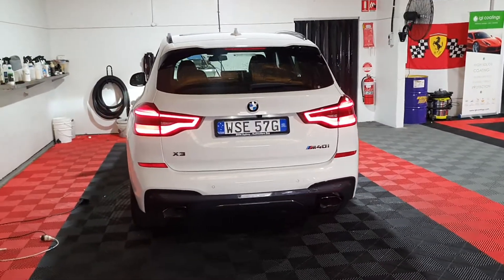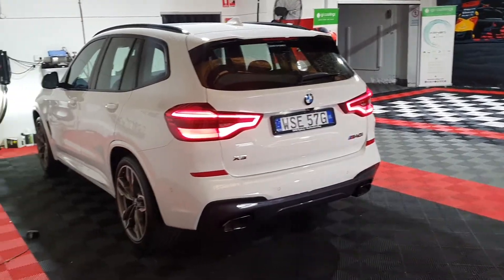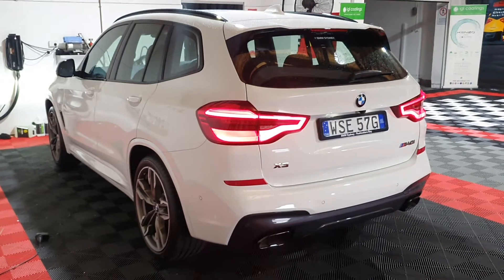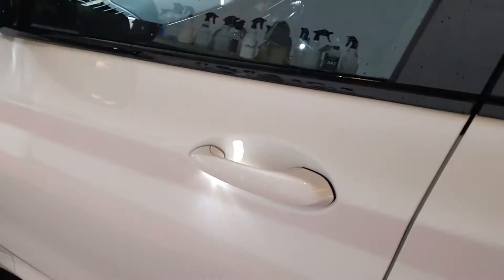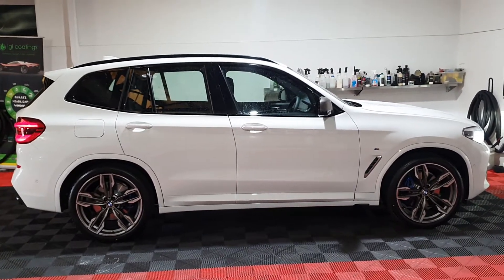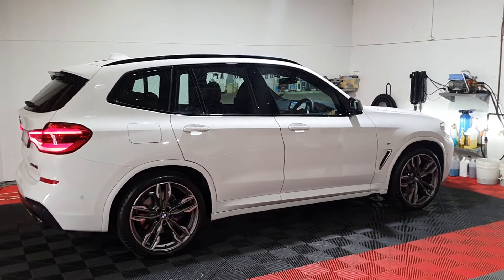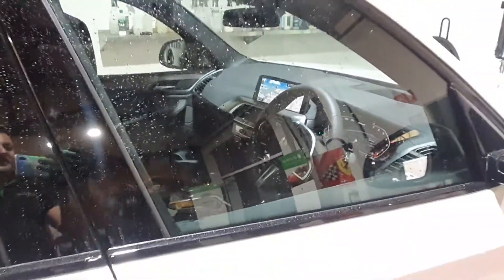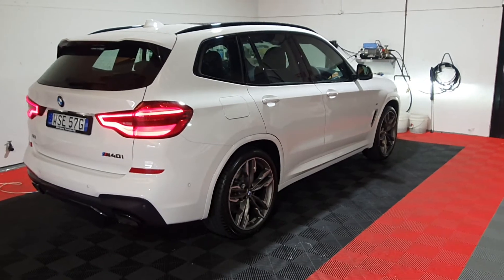Basic disinfection prior to working inside vehicle how we do it at Leading Edge Detailing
A quick walkthrough of what we do at Leading Edge Detailing to keep both ourselves and customers safe with quick basic disinfection using ozone